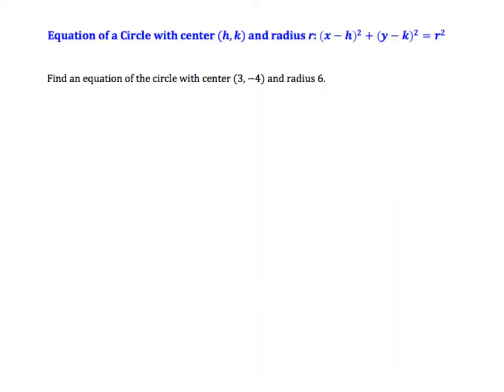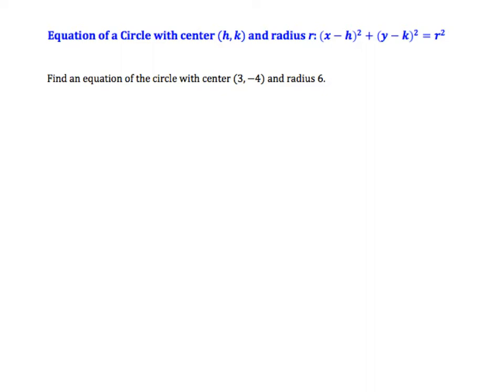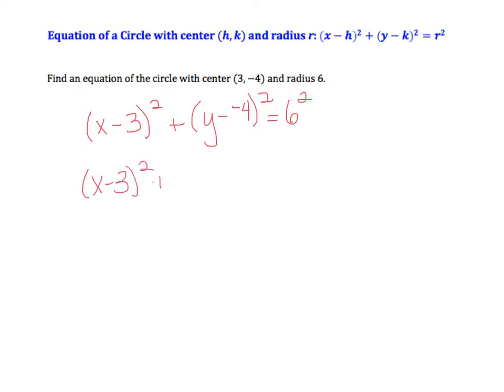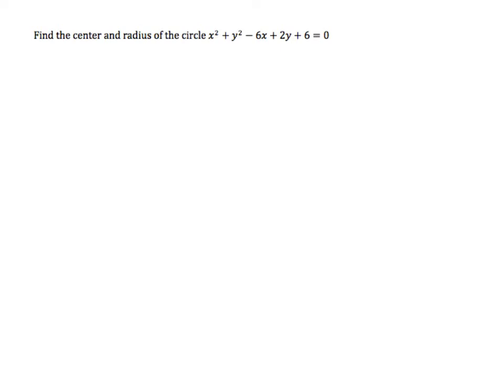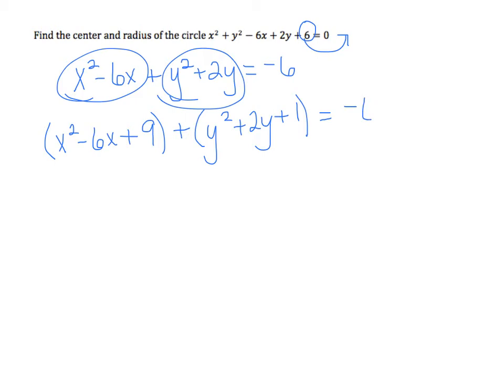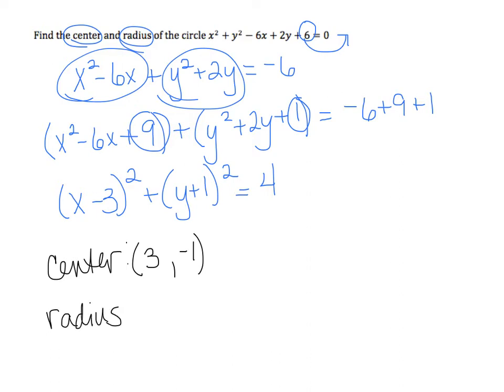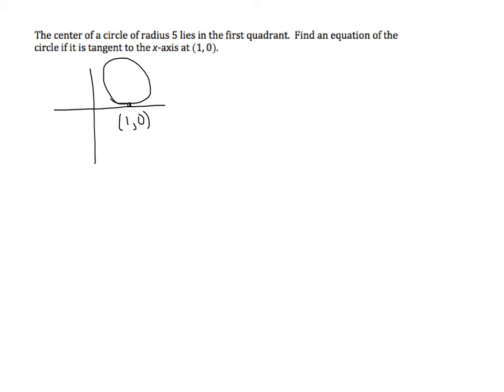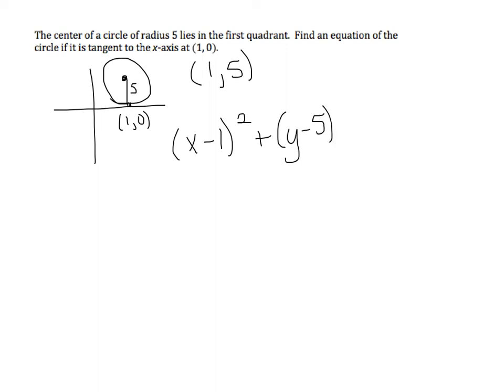HA2T 9 2